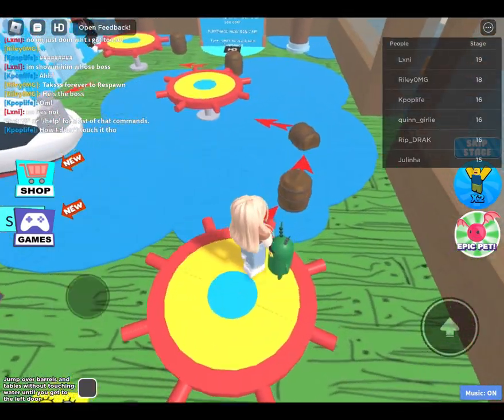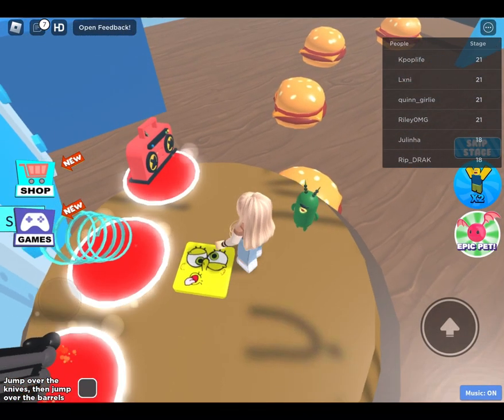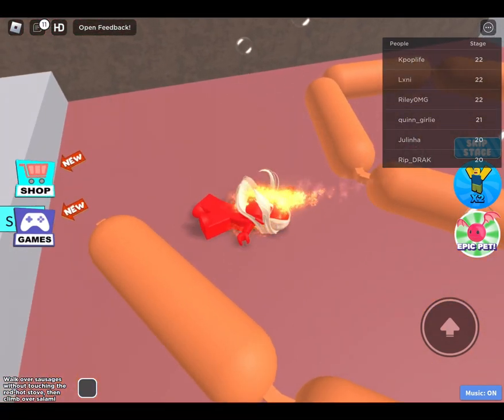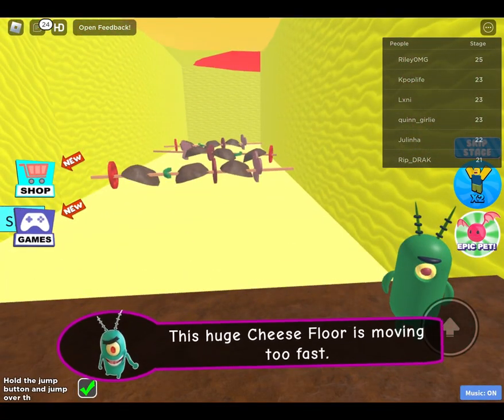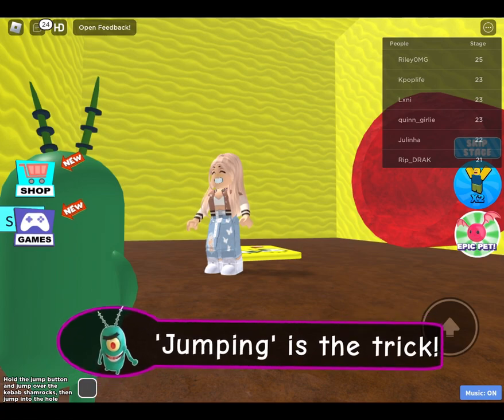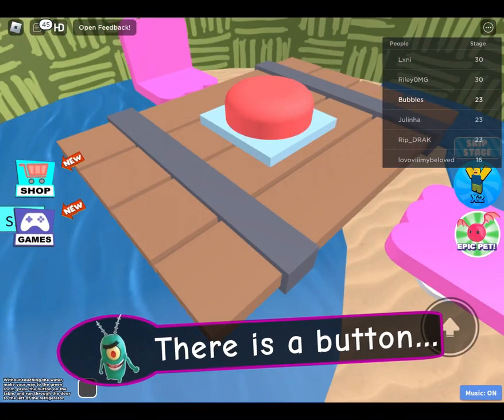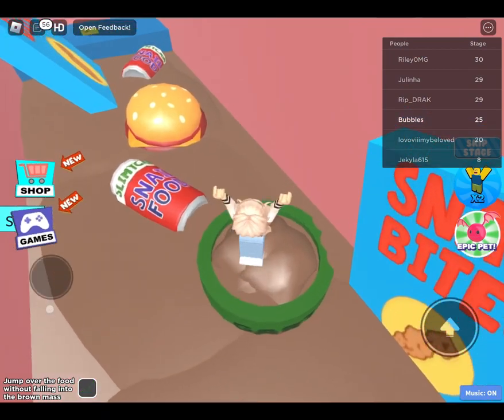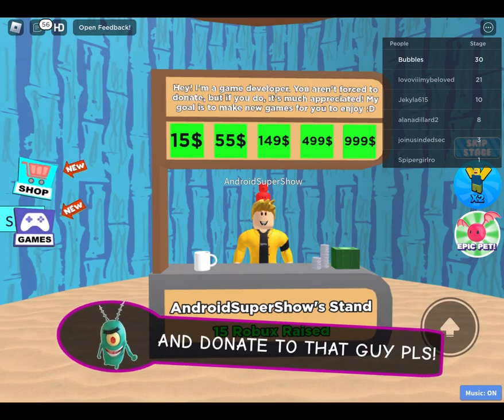Bubbles HELPS plankton STEAL the krusty krab￼ ￼SECRET FORMULA!!